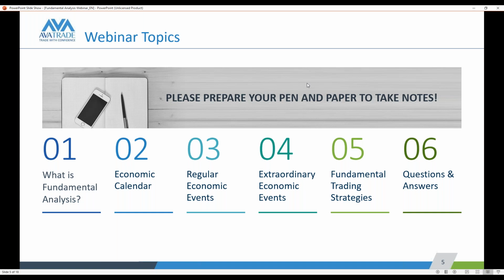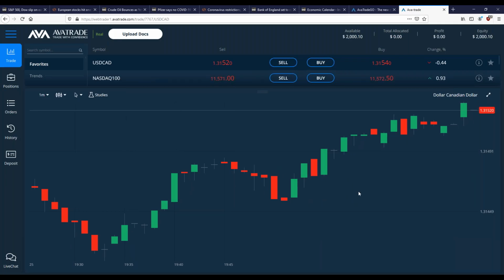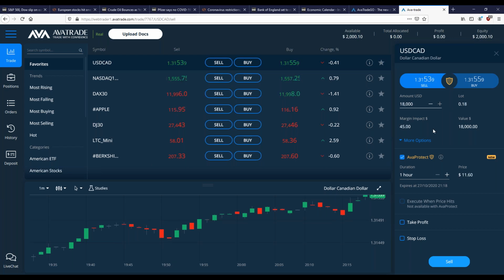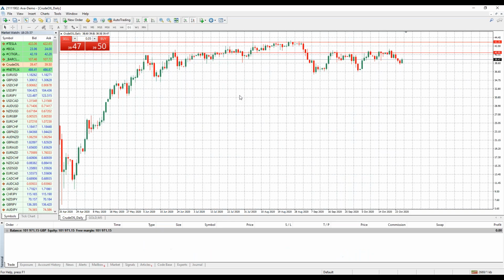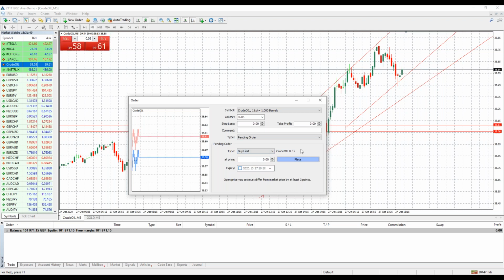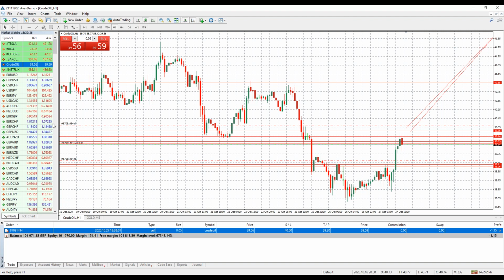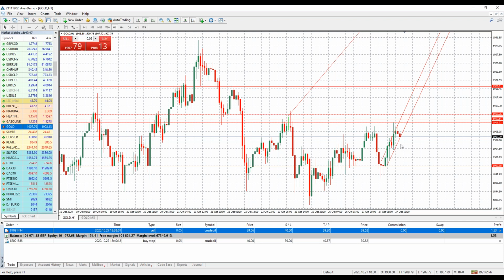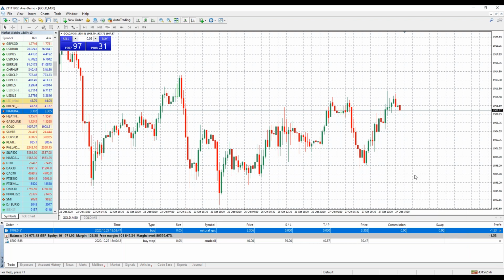27.10.2020 | Fundamental Analysis of Live Market Action